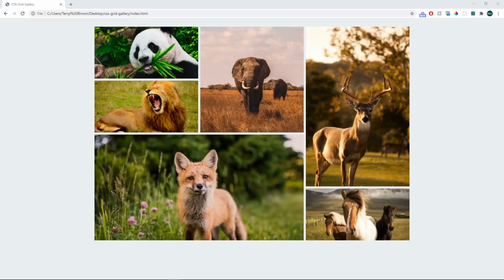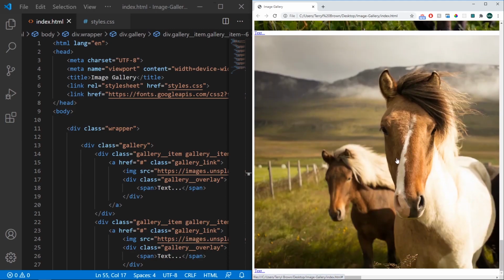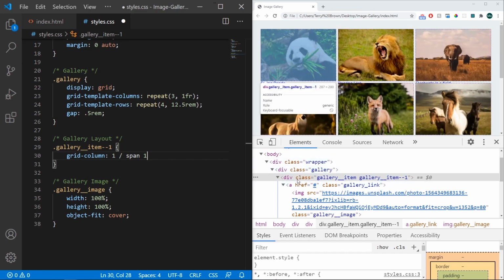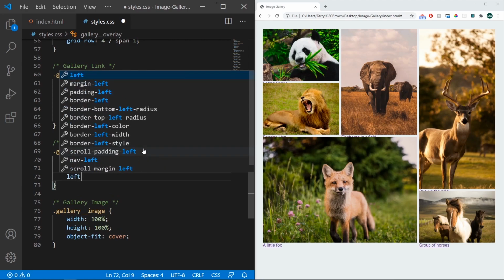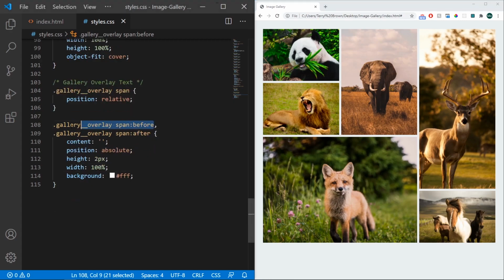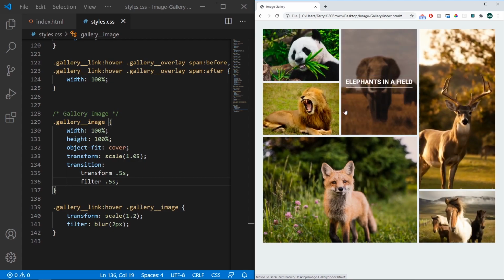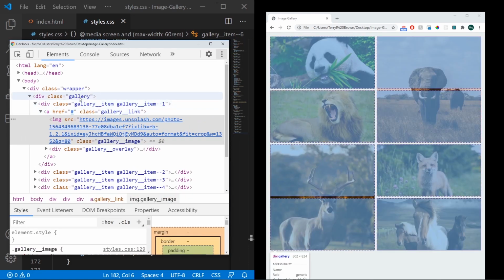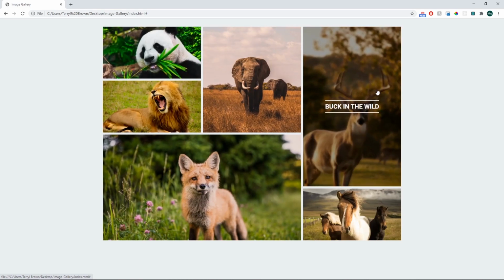Responsive Image Gallery Using CSS Grid | HTML And CSS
In this video we will create a responsive tiled image gallery using HTML and CSS. In this tutorial we will be using CSS Grid for the layout of the gallery. This gallery is a great way to display projects or photos in a portfolio.